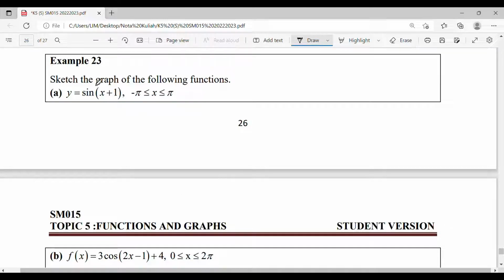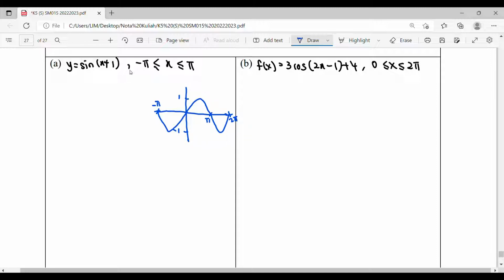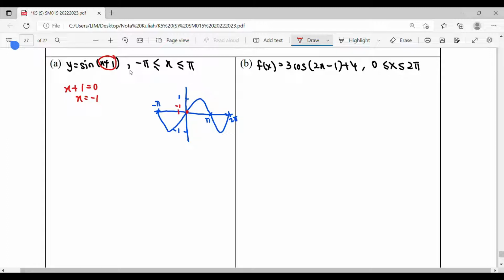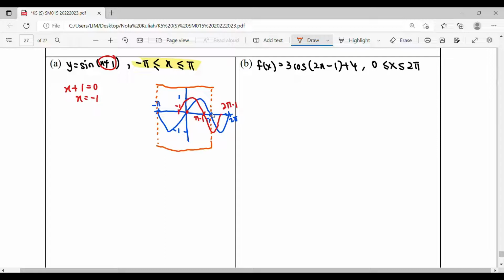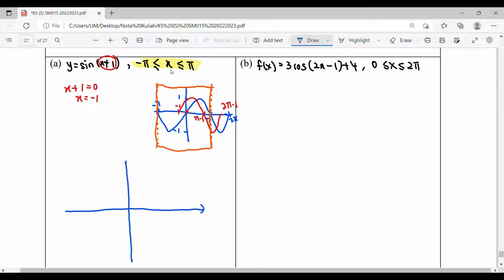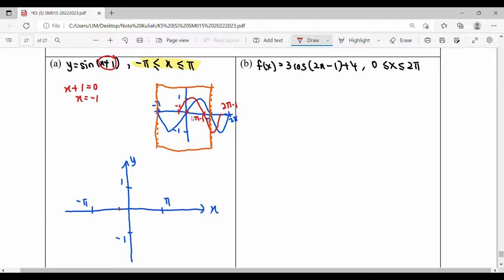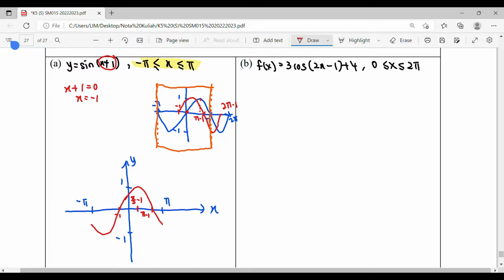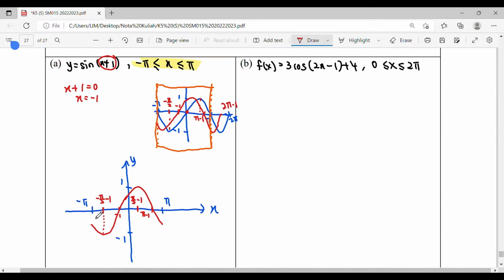NK5.5 E22a Graph Sketching Sine Function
Sketch the graph of the following functions.
(a) y=sin(x+1), -pie less than equal x less than equal pie
(b) f(x)=3cos(2x-1)+4, 0 less than equal x less than equal 2pie